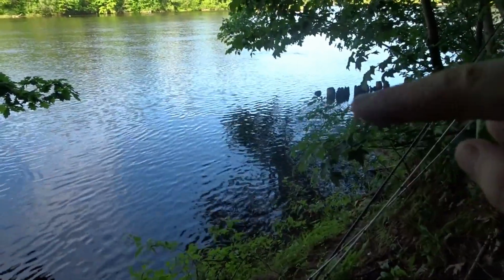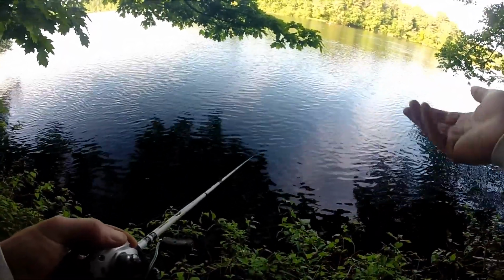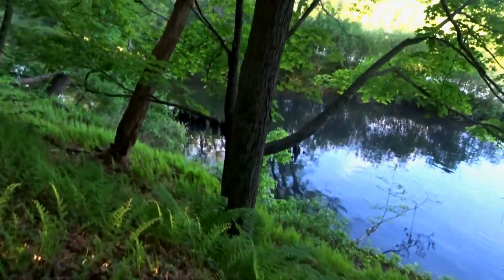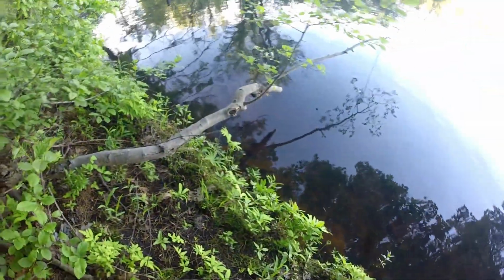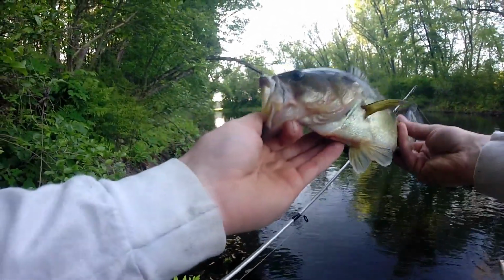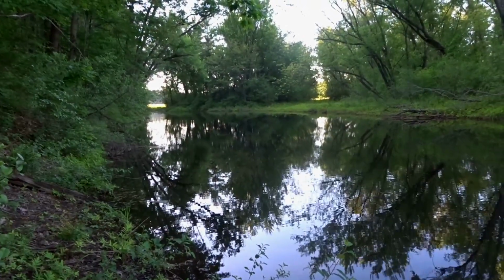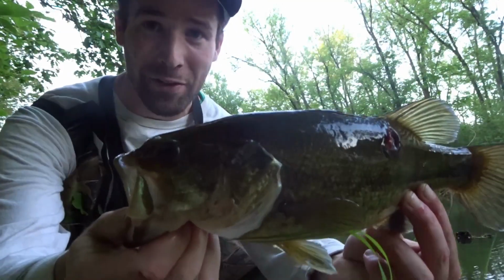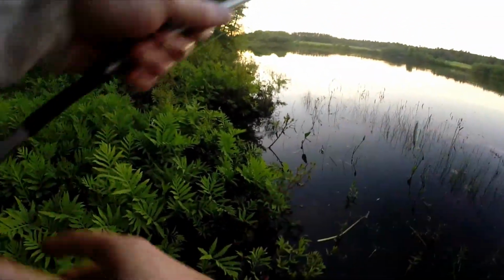Whopper Ploppin' a Backwater Creek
Whats going on everyone? In this episode of Dirty Dersch Fishing I go to a backwater creek off the Merrimack river. I managed to hook into a few good fish but not the giant I was after.